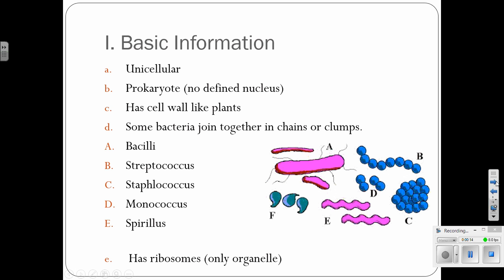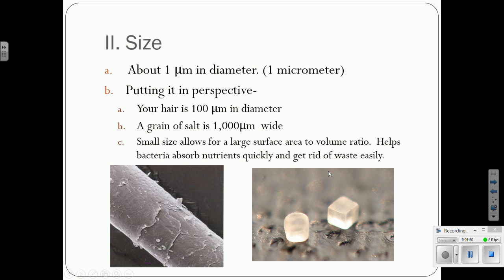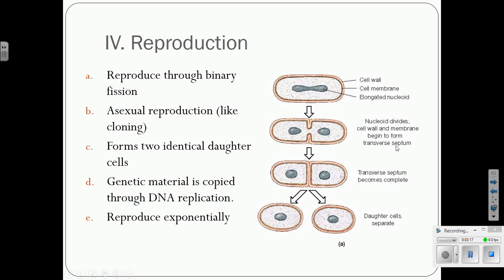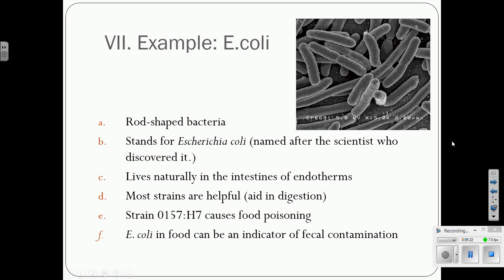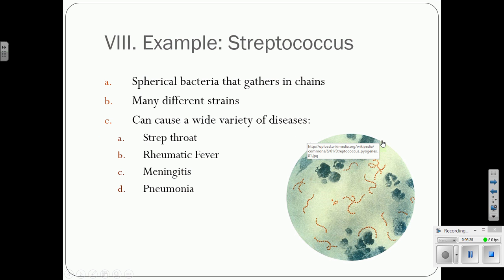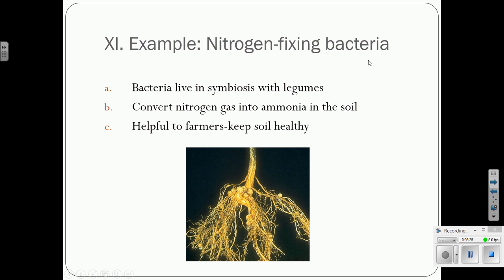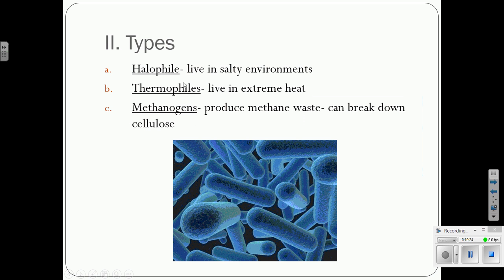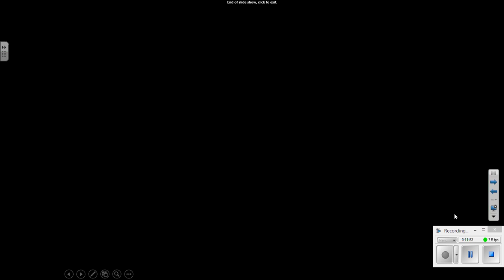Lecture 11 1 11 3